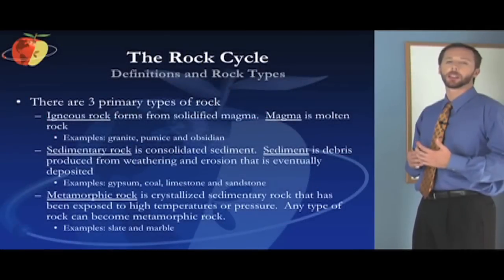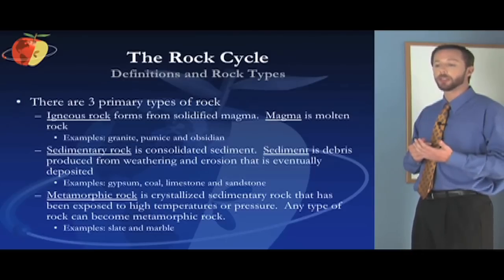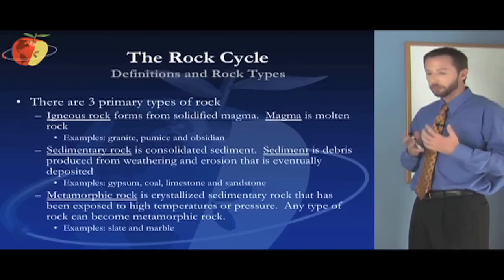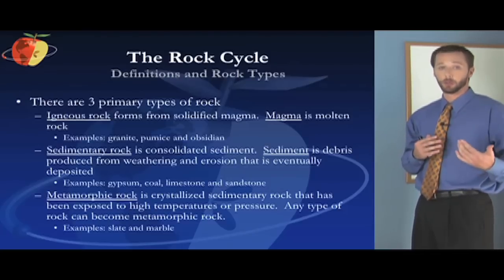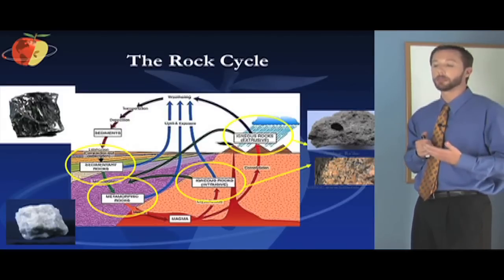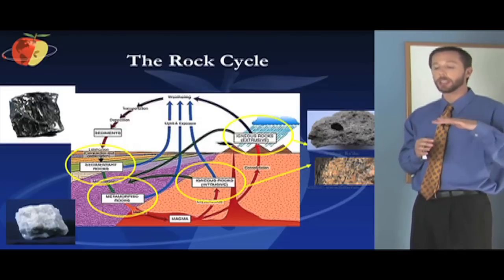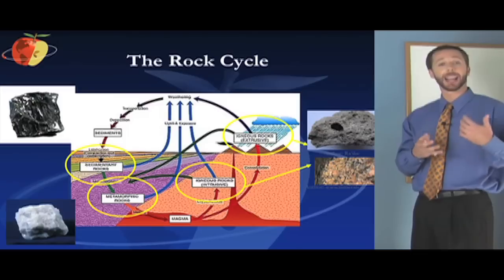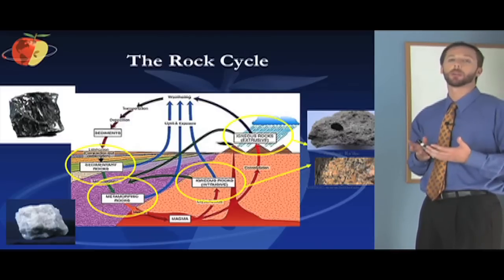CSET Science 215 Test Prep - Subtest 1 (Single Subject)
This CSET Science 215 test prep video covers important subject matter which may appear on the Subtest 1 exam. This particular video focuses on the rock cycle, a topic that commonly appears on both multiple choice and written response questions.

Our online prep programs for CSET Science 215 include Core subject matter videos like this one, which cover all areas of Physical Sciences, Life Sciences, Earth & Space Sciences, and Scientific Practices, Engineering Design and Applications, and Crosscutting Concepts that you need to know for the exam, and also include interactive practice tests with "Smart-STEM" virtual tutoring that helps you with each question you missed and teaches you the specific test strategies you need to pass.

On the Teachers Test Prep website, you can also access a free CSET Science Study Guide and CSET Science Practice Test, which can help you get started preparing for your teacher credentialing and certification exam by assessing your strengths and weaknesses in each domain of the test.